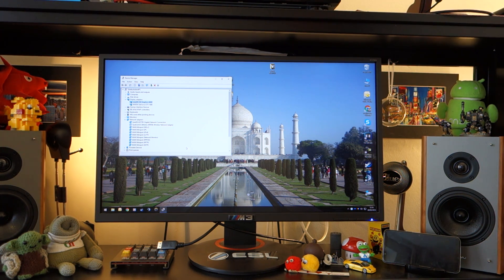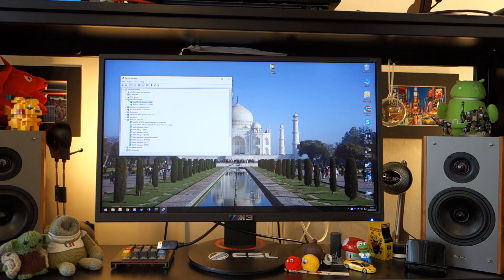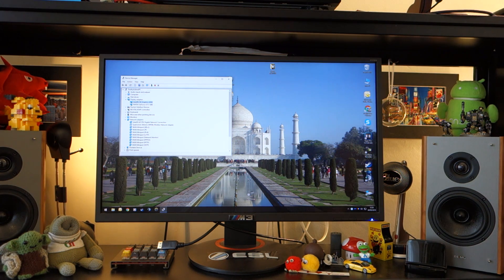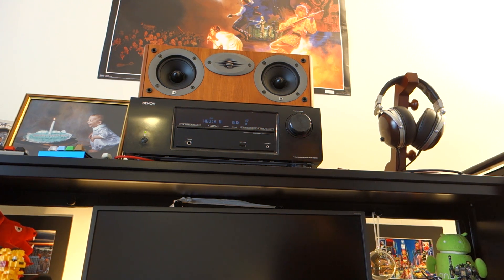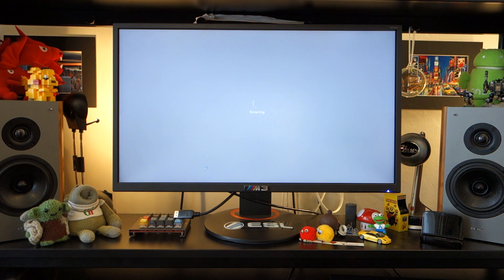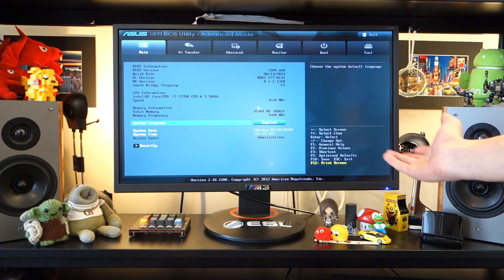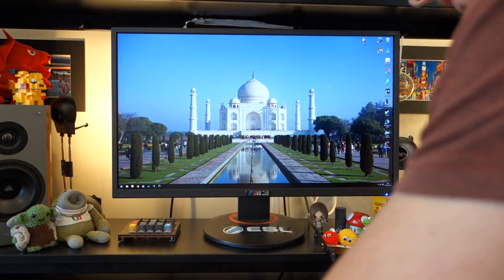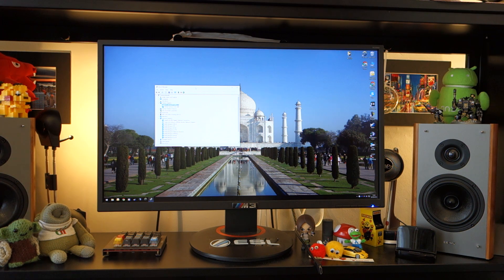Windows 10 April update fix (version 1803) - Black screen error - By TotallydubbedHD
-Chris